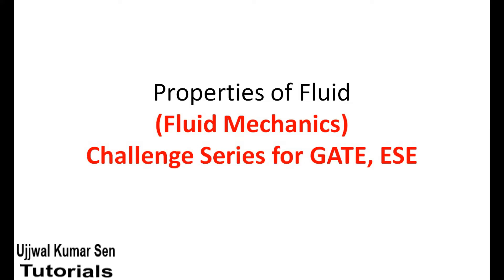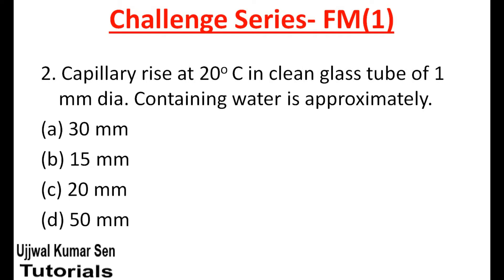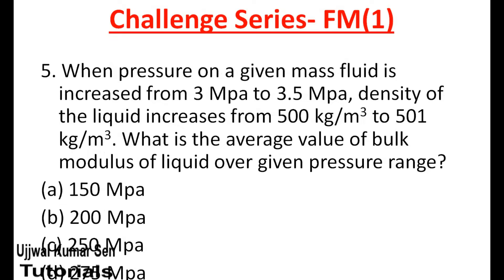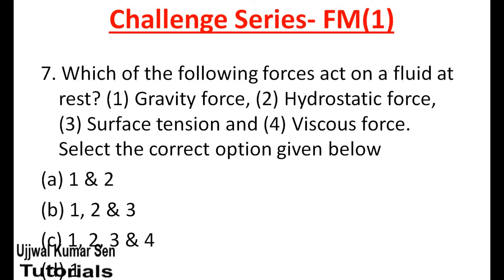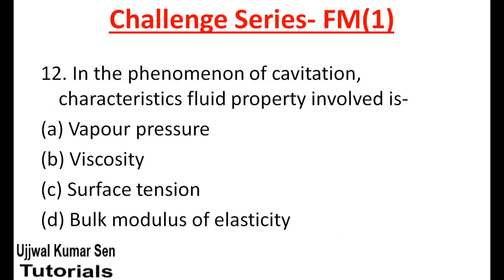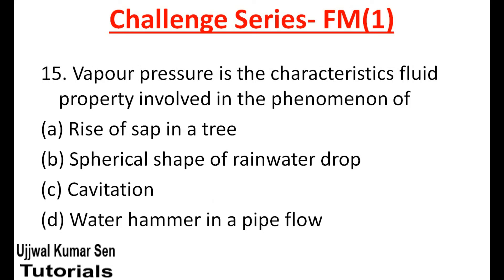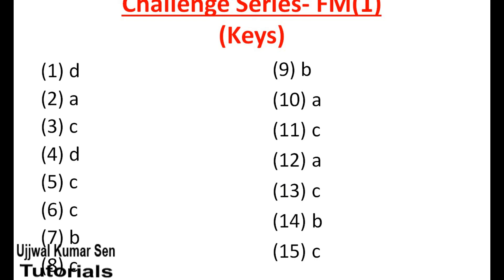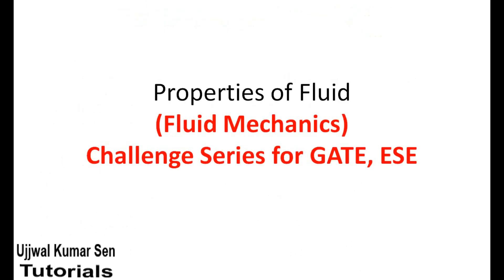Properties of Fluid (Fluid Mechanics)- MCQ's Challenge Series for GATE, ESE